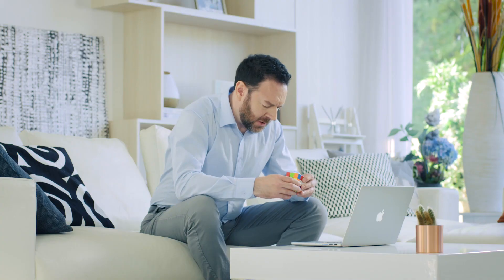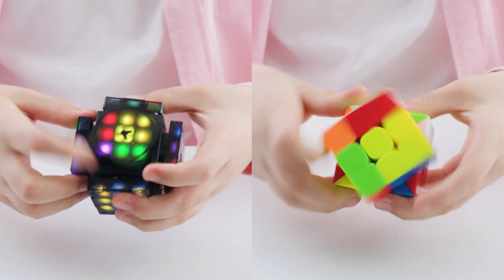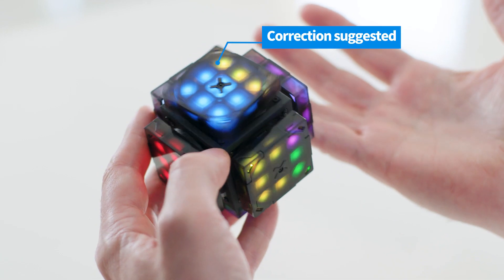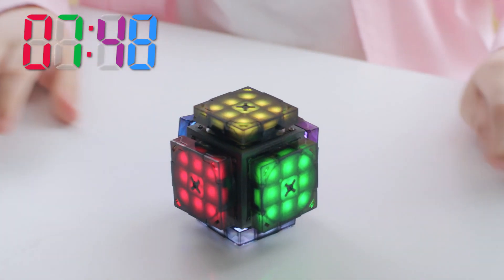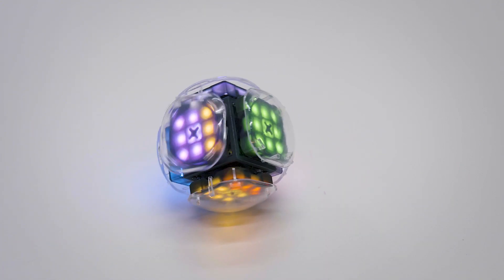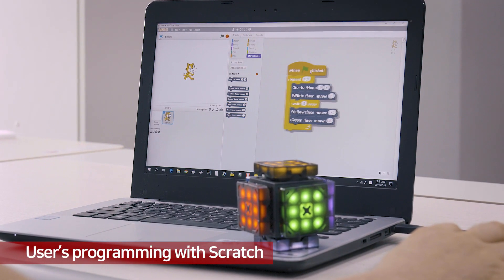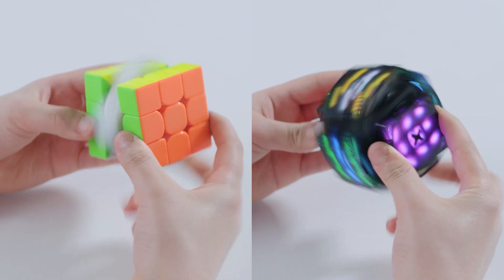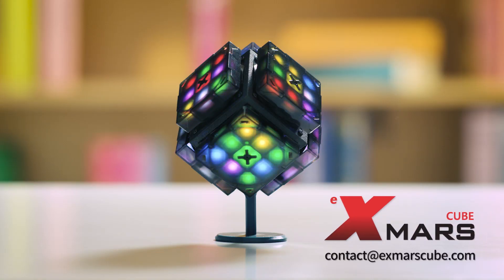26 The First Intelligent Robot Cube eX-Mars Cube